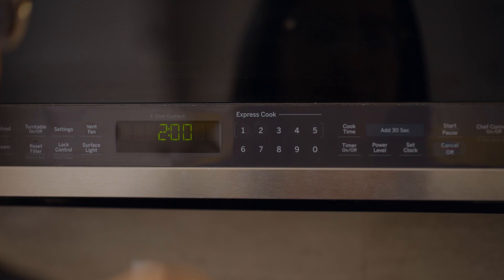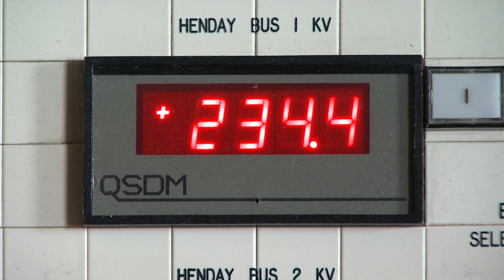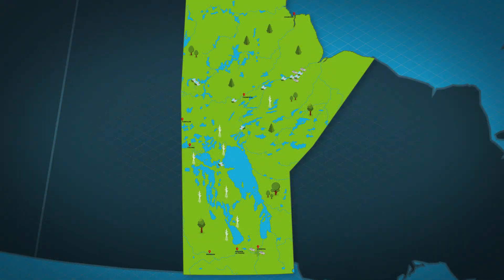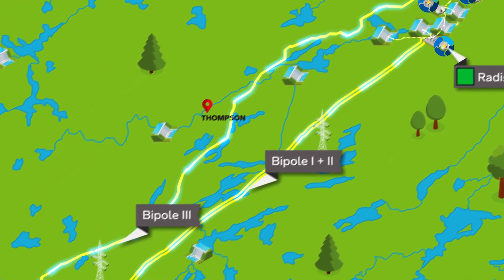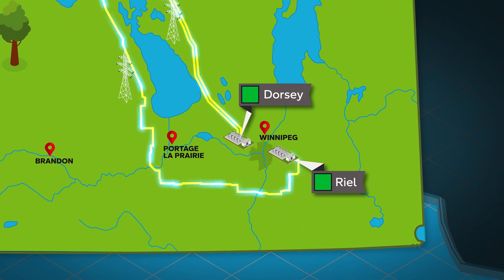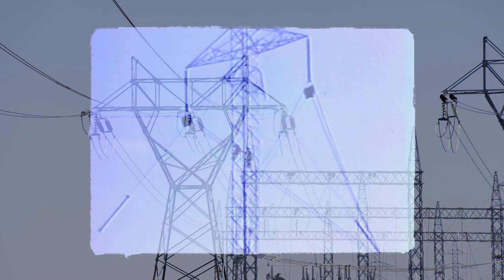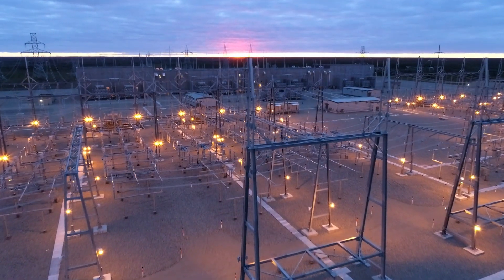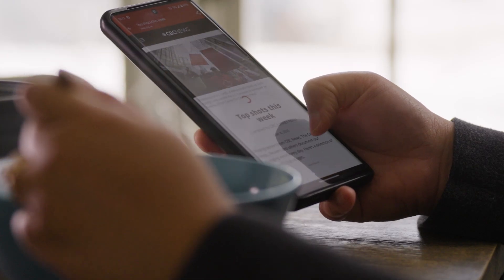The Manitoba Hydro HVDC System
More than 70% of the electricity powering homes and businesses across Manitoba is generated in northern Manitoba.

High Voltage Direct Current (HVDC) technology transmits large amounts of electricity over long distances with minimal energy loss. Electricity generated at northern hydroelectric stations starts as alternating current (AC), the type of electricity used in your house. It is converted to HVDC for transmission to travel south and then back to AC for use in homes and businesses. This efficiency makes HVDC the ideal choice for delivering reliable power to the province.

Manitoba’s HVDC system includes five converter stations and a network of transmission lines. Together, they form the backbone of the province’s energy infrastructure, playing a vital role in delivering reliable electricity to communities across the province every day.